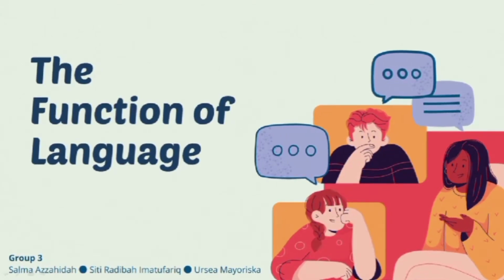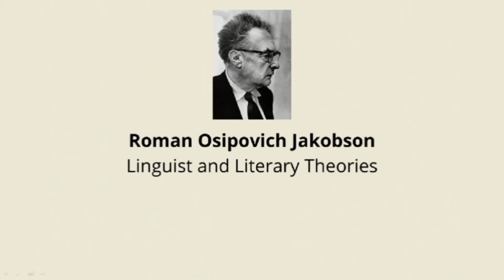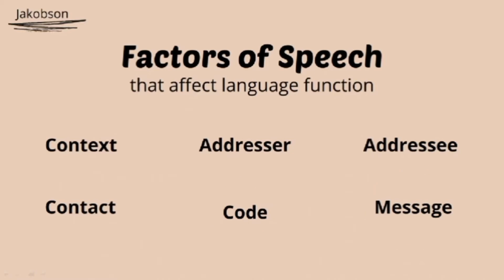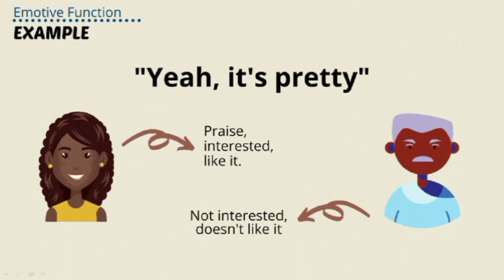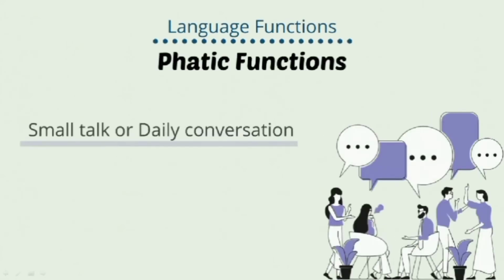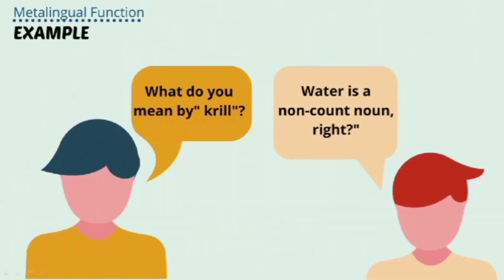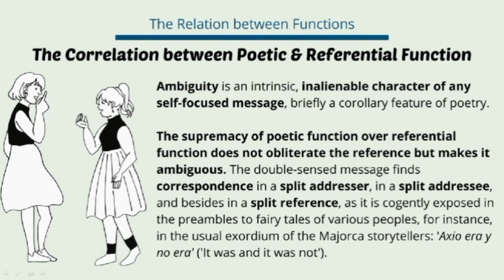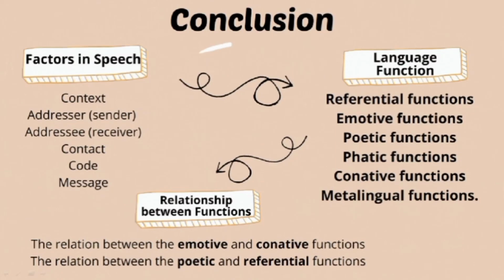The Function of Language - Group 3 - Literary Theories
Created by
Salma Azzahidah
Siti Radibah Imatufariq
Ursea Mayoriska

Dosen Pengampu: Bapak Mochamad Nasrul Chotib SS, M.Hum